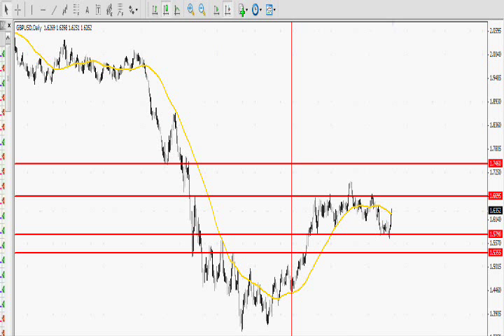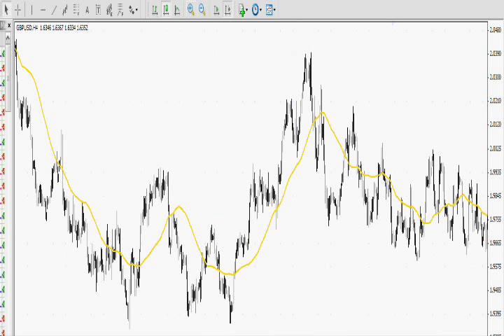Drawing Support & Resistance Lines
In this video we'll cover how to draw support and resistance lines for trading starting with the daily chart of the GBP-USD. Support and resistance are areas of price where traders have set a psychological barrier and think price is either too high or too low.